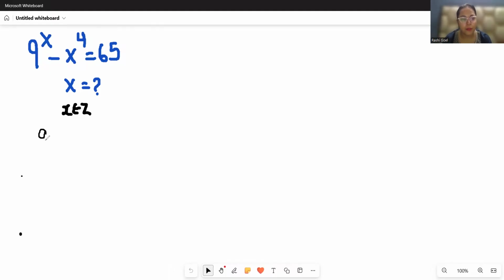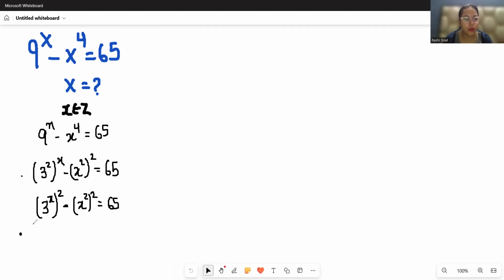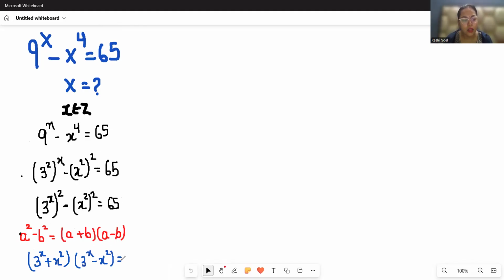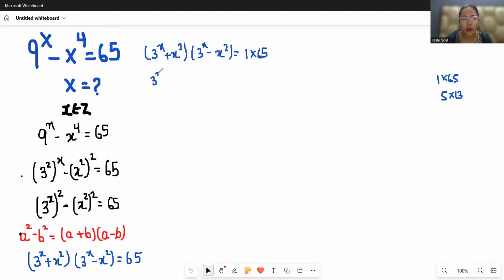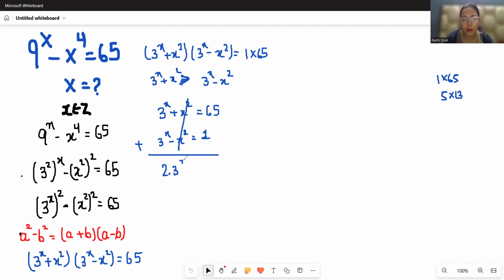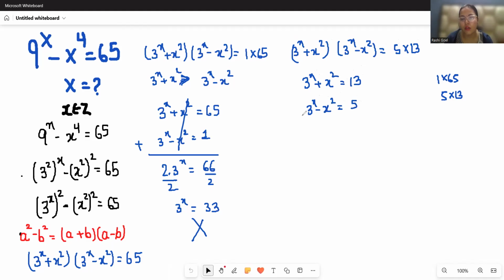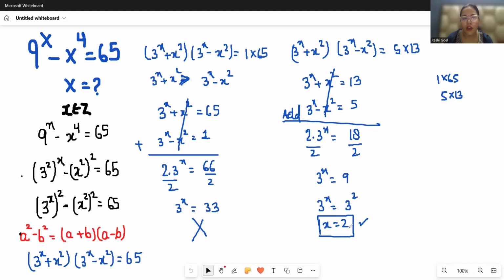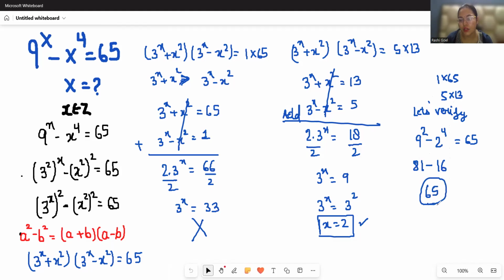A Nice Exponential Equation | Can You Solve 9^x - x^4 = 65?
Can you solve this tricky exponential equation: 9^x - x^4 = 65?

In this step-by-step math tutorial, we break down how to solve this nice algebra problem using algebraic identities and exponent rules without using a calculator.

📌 Timestamps:
0:00 - Problem Setup & Introduction
0:35 - Step-by-Step Solution
2:45 - Verifying the Final Answer